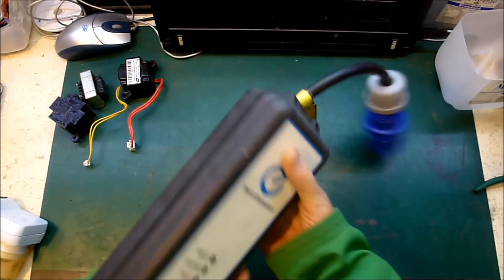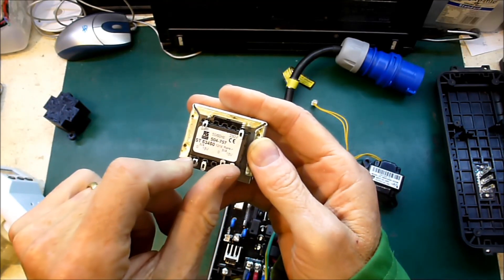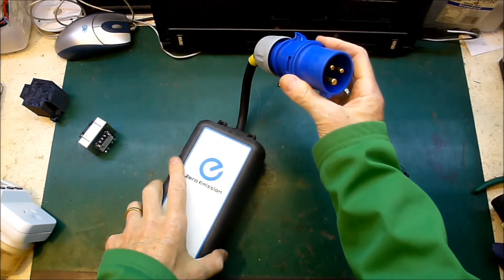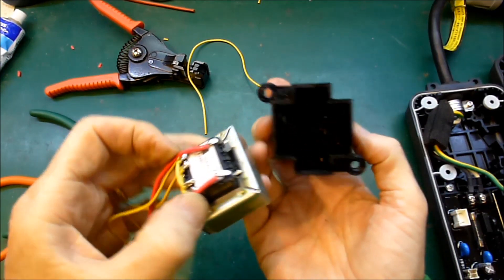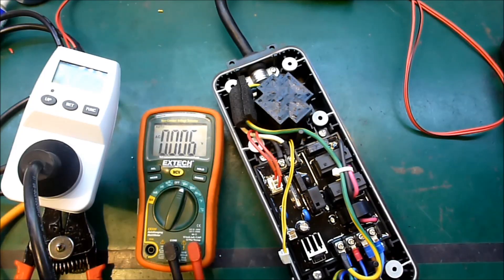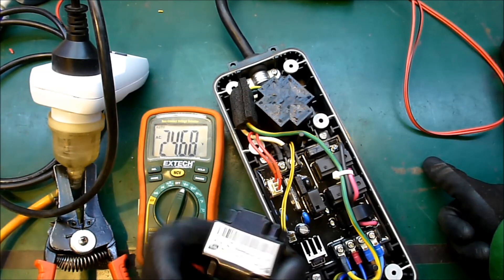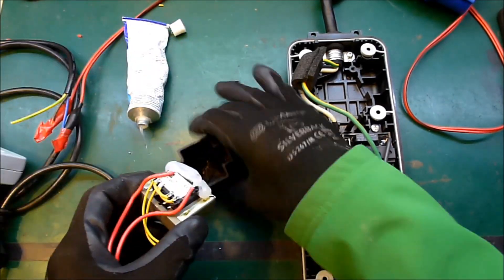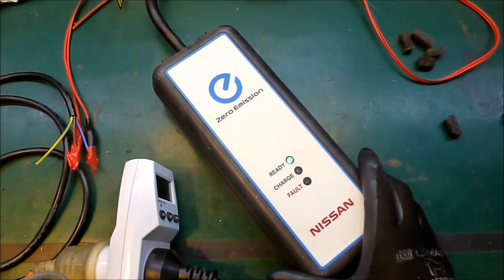Nissan Leaf 006 - Nissan EVSE 230V transformer upgrade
Playing with my 2011 Nissan Leaf to improve it's range and general usefulness. This series of videos will be providing a bit of detail on some of the things I've done.

How to replace the standard 200VAC-19VAC transformer inside a Gen 1 Nissan EVSE with a 230VAC-18VAC transformer that is better suited to New Zealand mains.